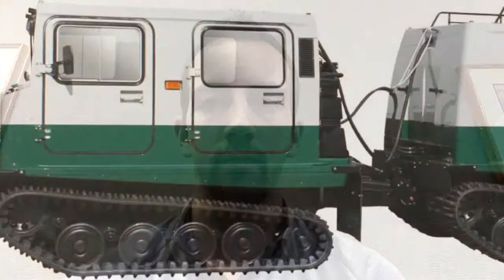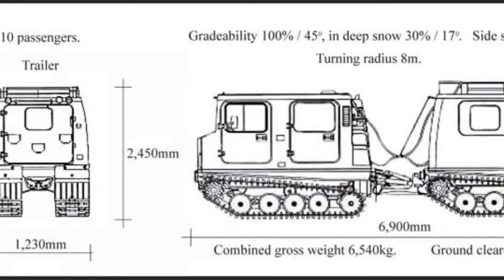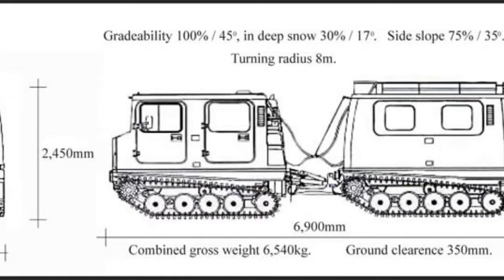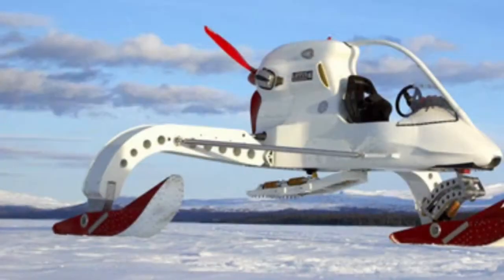Mechanical Engineering and the Arctic